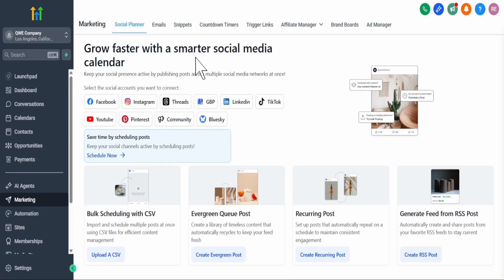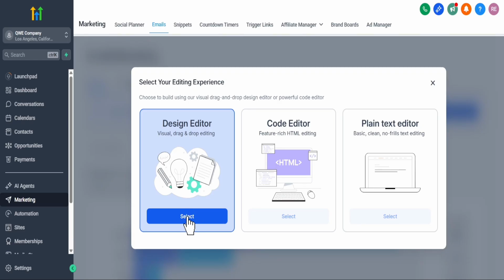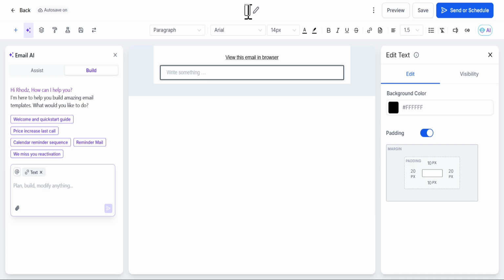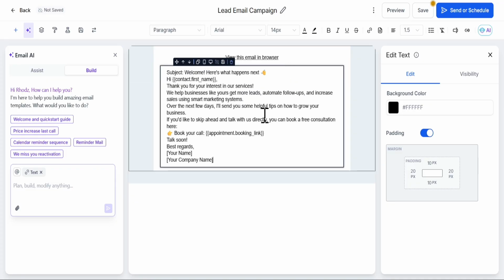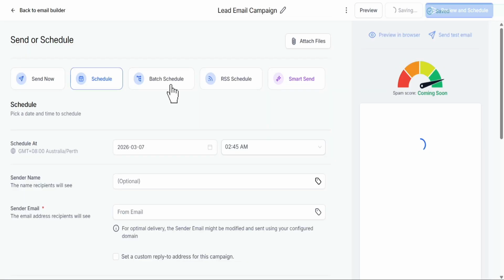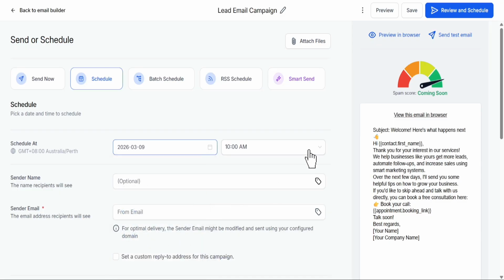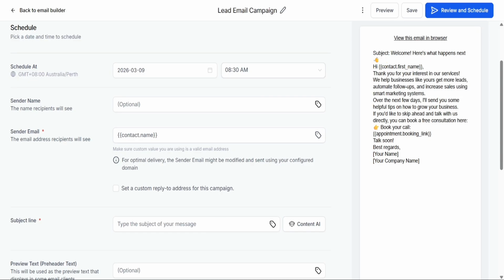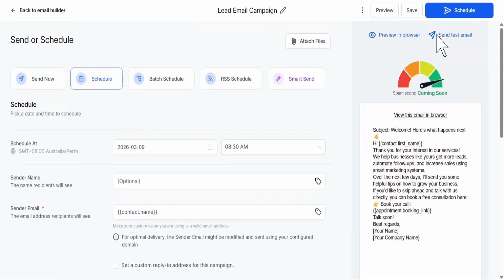How to Create & Schedule a GoHighLevel Email Campaign (Step-by-Step Tutorial)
In this quick tutorial, I walk you through exactly how to set up a professional email campaign in GoHighLevel — from start to finish.

You'll learn how to navigate the dashboard, choose the right editor, design your email, schedule it with smart options, set up sender details, craft a strong subject line, and select your recipients.

Whether you're sending one-off promotions, newsletters, or automated sequences, this process helps you send clean, high-converting emails with confidence.

Perfect for beginners and agencies using GoHighLevel to streamline their marketing.

Timestamps are included below for easy navigation 👇

If you're new to GoHighLevel email marketing, this will save you a ton of time.

00:00 - Intro: GoHighLevel Email Campaign Tutorial
00:13 - Open Your Company Dashboard
00:20 - Go to Marketing - Emails - Campaigns
00:28 - Click Create Campaign
00:30 - Choose Your Editor (Design, Code, or Plain Text)
00:55 - Name Your Campaign
01:02 - Build Your Email Content
01:18 - Send or Schedule Options
01:40 - Scheduling Types Explained
01:47 - Set Date, Time & Timezone
01:50 - Enter Sender Details
02:01 - Write a Strong Subject Line
02:13 - Select Recipients
02:24 - Final Step: Click Schedule
02:29 - Your Campaign is Ready